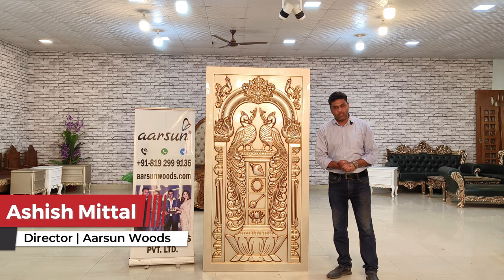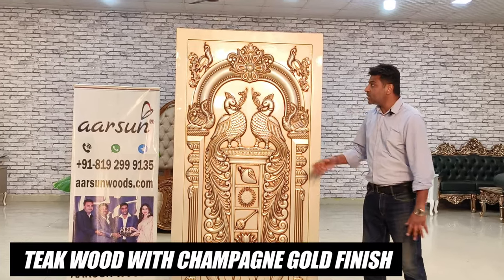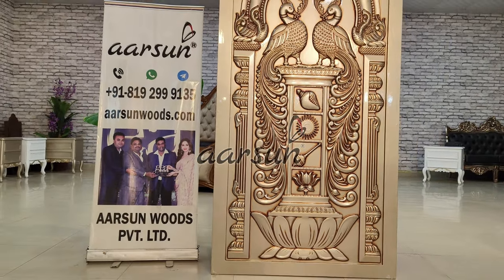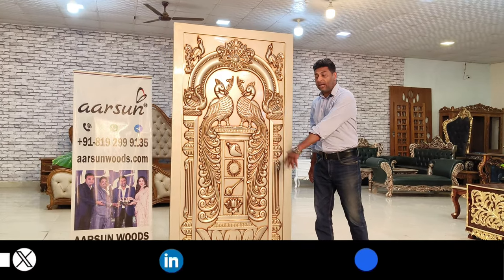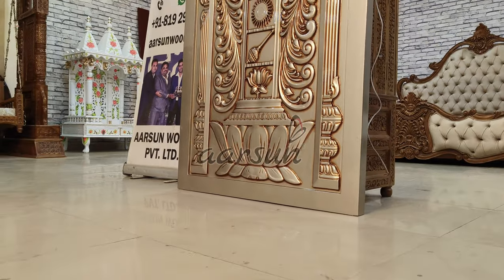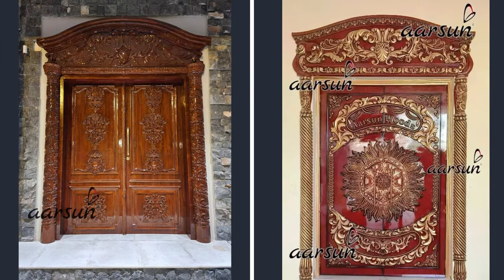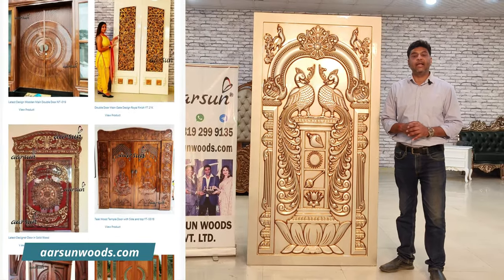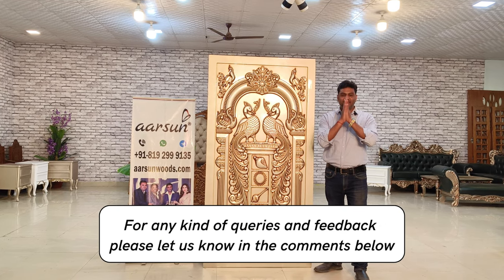Modern Door Designs solid wood best price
Top Modern Wooden Single Door Designs for Indian Home , Solid teakwood

main door design
main door design photos
main door design photos 2023
main door
main door frame design
main door decoration ideas
main door design for house
main door vastu
main door lock
main door grill design for home
main door rangoli designs
main door locks for home
main door design for flats
main door entrance wall design ideas
door design rangoli
main door wall design
main door vastu
main door design steel
main door design iron
main vasakal design photos
main double door design
simple door rangoli single design
door design
door design for house
door design photos
door design main gate
door design main door
door design rangoli
door design for house main door
door design 2023
door design wood
door design for house with price
door design paint
door design simple
door design alpona
door design images
wooden frame door design
door design 2023
wooden double door design
door design paint
door design rangoli
teak wood main door design photos
single door design
single door fridge
single door
single door design iron
single door fridge wiring
single door fridge organization
single door vs double door refrigerator
single door fridge price
single door almirah
single door fridge ice problem
single door design for house
single door refrigerator 2023
single door fridge not cooling
single door fridge gas charging